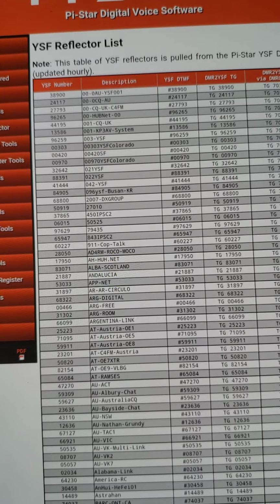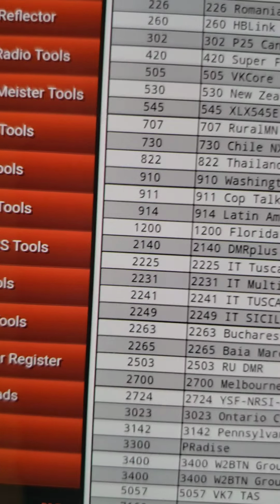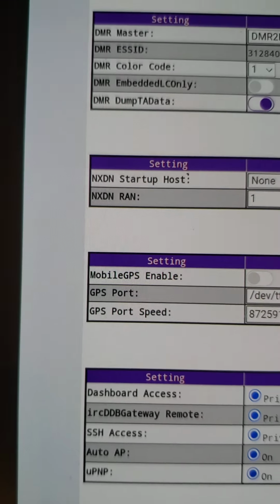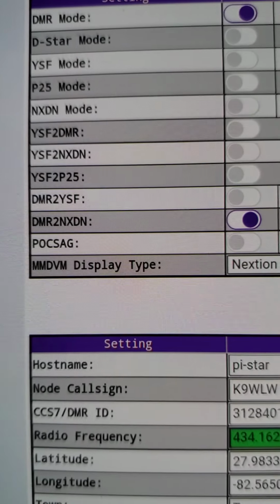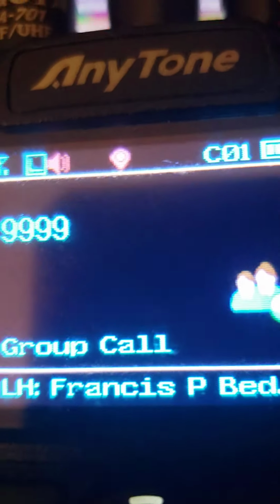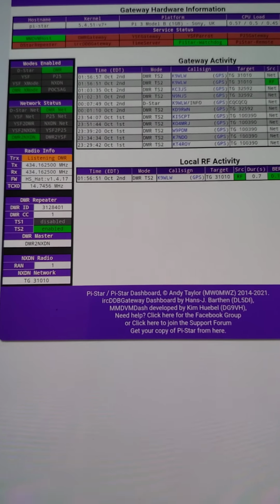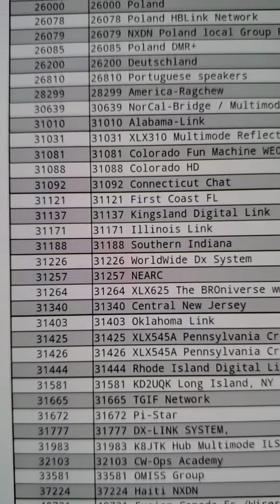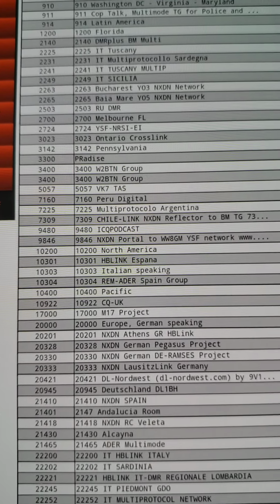Pi-star DMR to NXDN crossmode setup